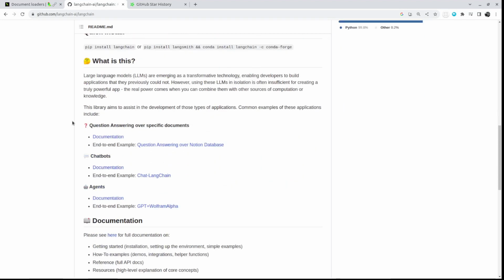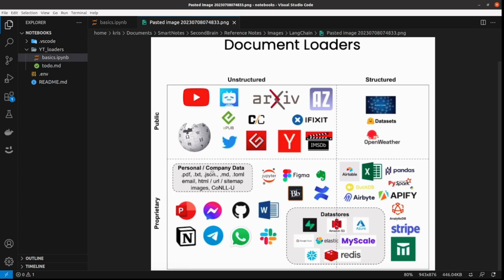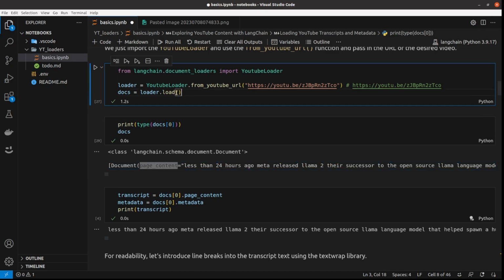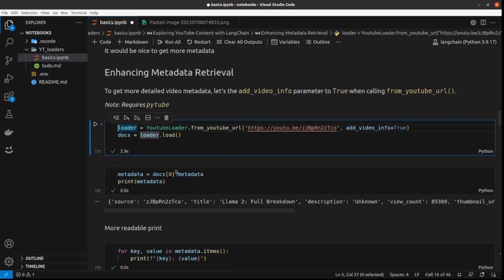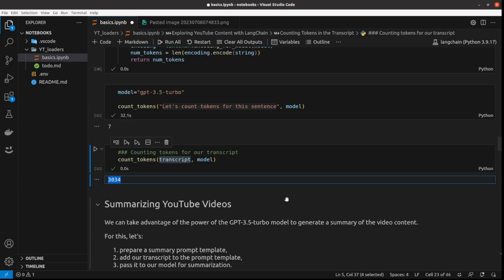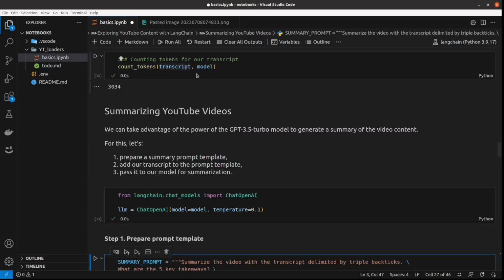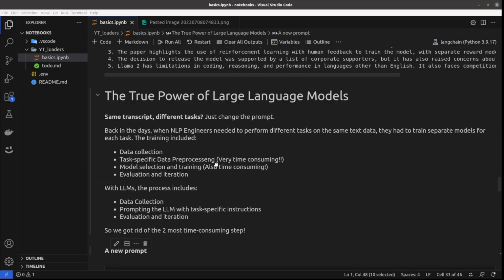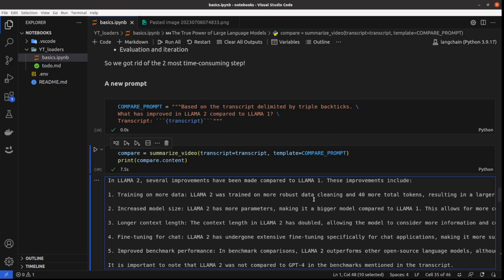Automate YouTube Summaries with OpenAI's GPT-3.5 and LangChain YouTube Loaders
Unlock the power of automated YouTube video analysis with LangChain and GPT-3.5 from OpenAI.

In this tutorial, we'll introduce you to our YouTube Transcript Analysis tool - an easy, flexible, and time-saving solution for summarizing YouTube video content.

Chapters:
0:00 Intro
1:25 Notebook Introduction
2:10 Loading OpenAI API Key
3:14 LangChain Loaders examples
4:30 Getting Video Transcript with the YouTube Loader
6:50 LangChain Document format explained
8:52 Getting more metadata from the video
10:25 Counting tokens with the tiktoken library
12:19 Summarizing the video - notebook code
13:08 Explaining LLM Temperature
13:58 LangChain's Prompt Template
15:52 Summarizing the video - results
17:03 Bonus - The True Power of LLMs
19:35 Outro
20:07 Announcement